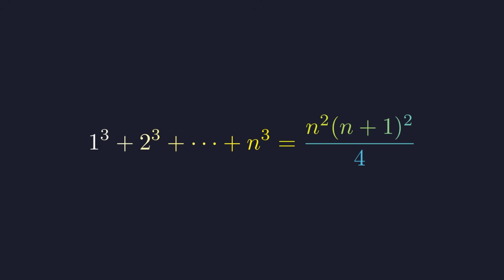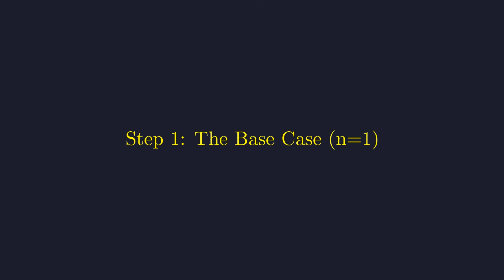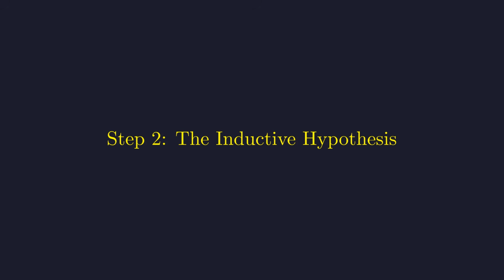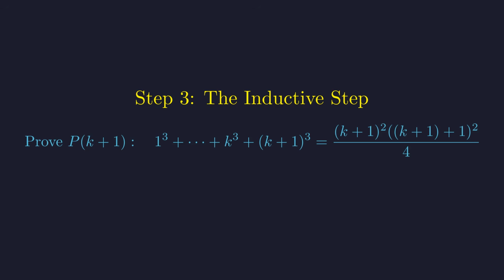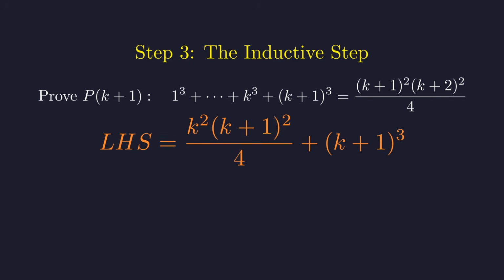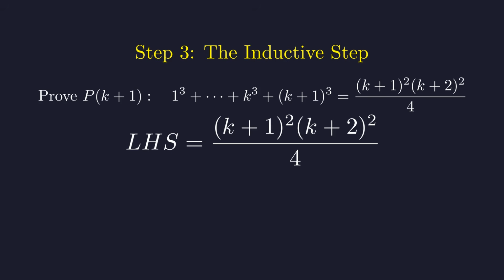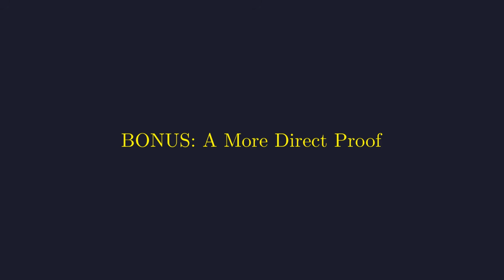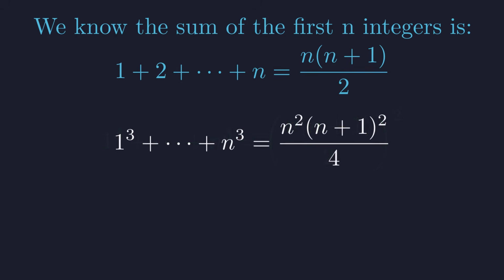The Hidden Shortcut to Cubes No One Told You About 🔥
Most students learn ONE way to prove the sum of cubes formula: the long way (by induction). But there's a hidden, much faster method that feels like a magic trick.
In this video, we'll first master the traditional proof by induction. But then, we'll unveil the powerful shortcut using a little-known theorem that solves the problem almost instantly.
You won't find this second proof in most textbooks. Don't miss it!

Timestamps:
00:00 - The Sum of Cubes Problem
00:25 - What is Proof by Induction?
00:50 - Step 1: The Base Case (n=1)
01:43 - Step 2: The Inductive Hypothesis
02:07 - Step 3: The Inductive Step (The Goal)
02:51 - Applying the Hypothesis
03:29 - The Key Factoring Step
04:12 - Conclusion of the Proof
04:41 - BONUS: A More Direct Proof
04:54 - Nicomachus's Theorem Explained
05:33 - The Beautiful 2-Step Final Proof